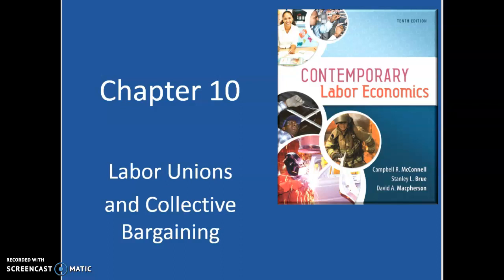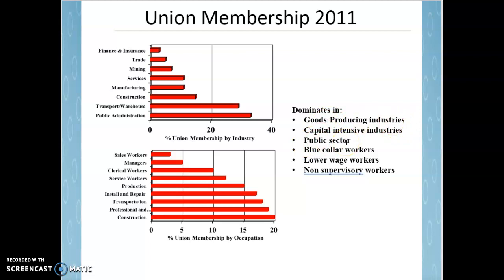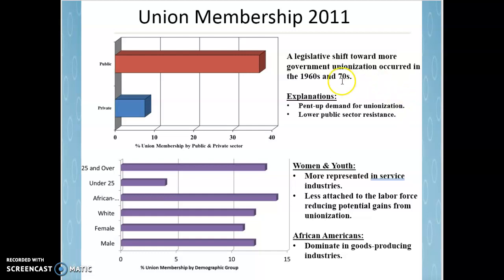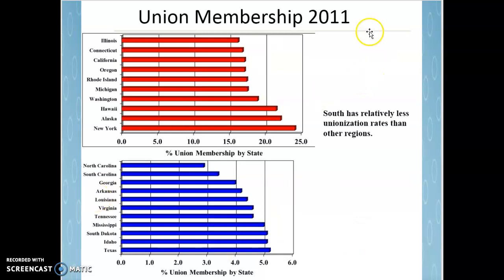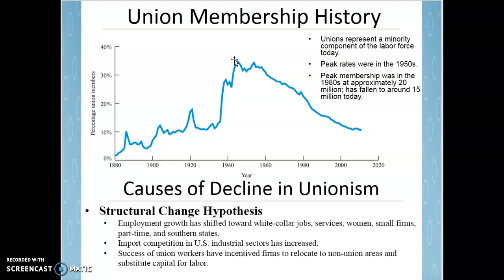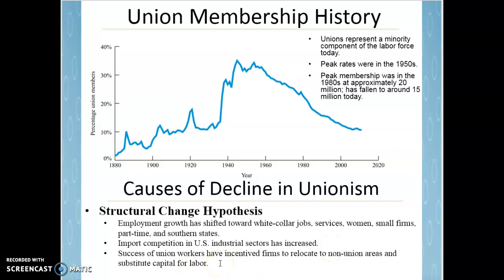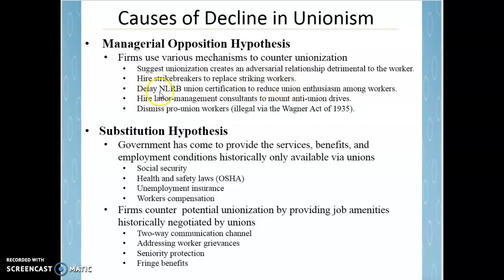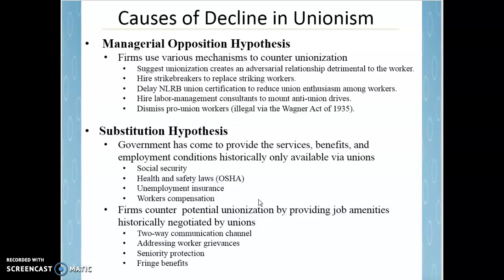Chapter 10: Labor Unions & Collective Bargaining-Part 1